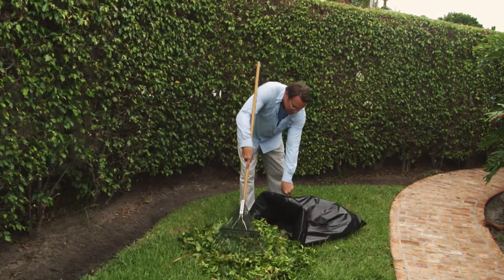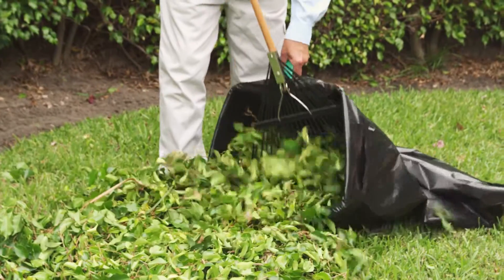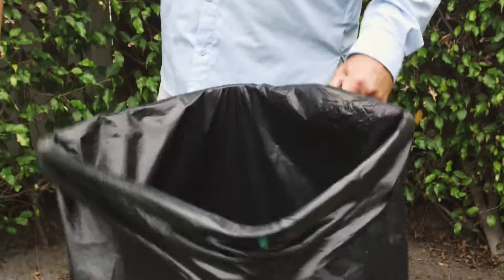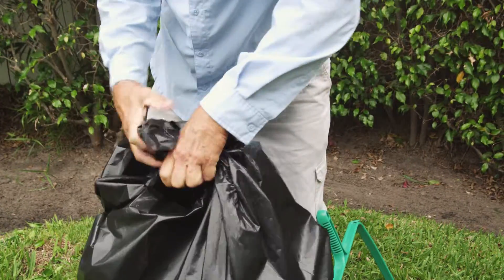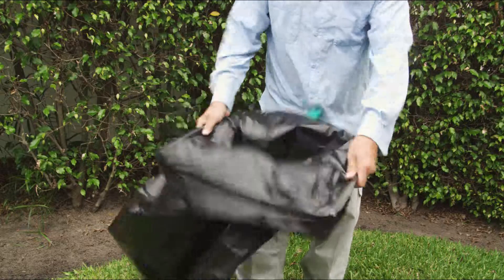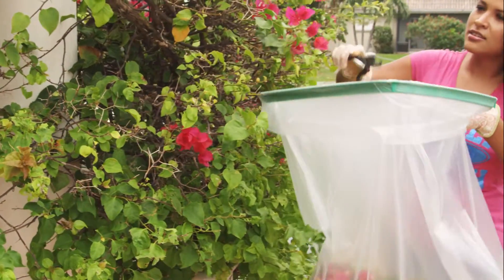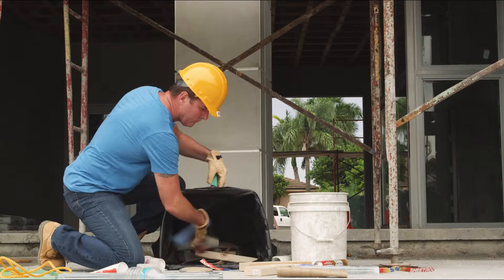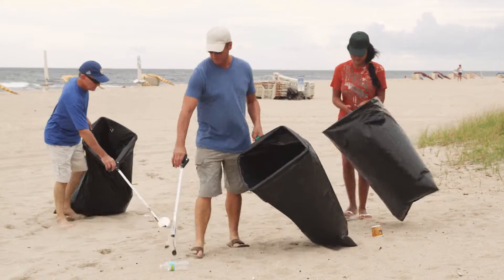Fan photos: Nebraska vs. South Alabama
KETV NewsWatch 7 offers readers the ability to comment on stories with the understanding that these comments may be reprinted elsewhere on the site or used on KETV NewsWatch 7 newscasts. We ask that you refrain from profanity, hate